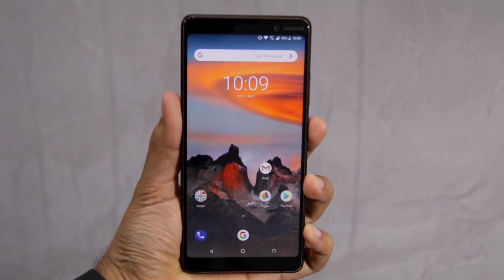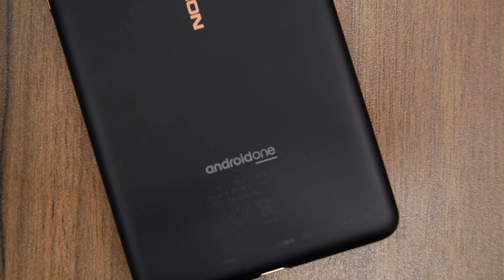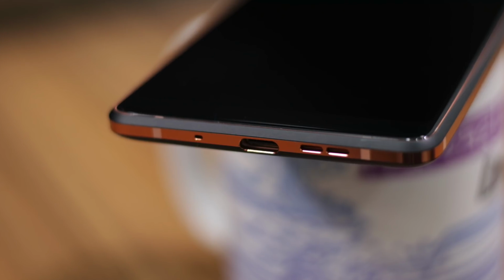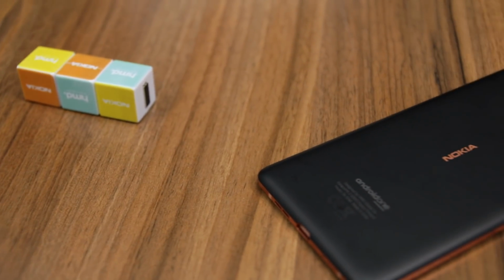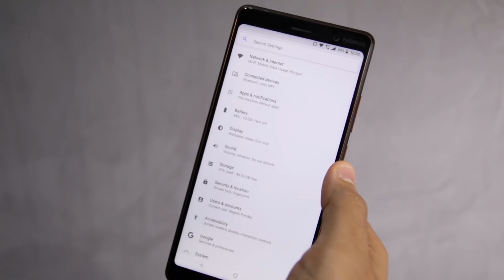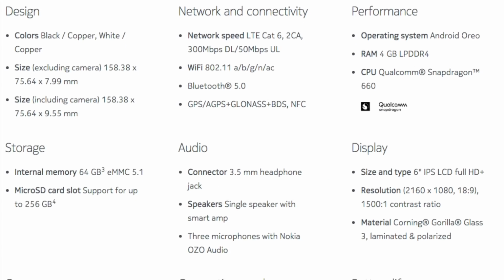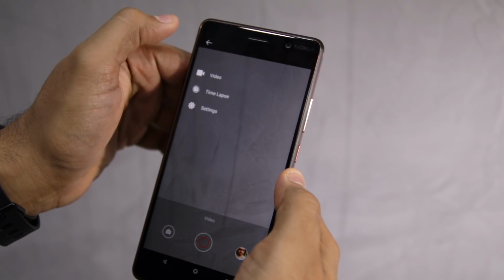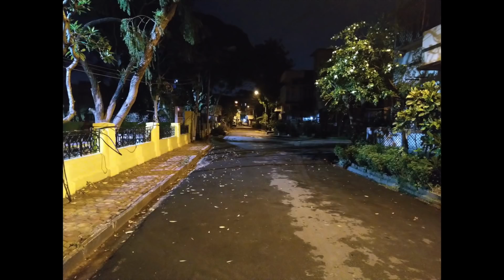Nokia 7 Plus Review: The Phone We Deserve! [English]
The Nokia 7 Plus is now on sale in most major markets of the world. How good is this mid-range handset from HMD Global? Watch our review to know.